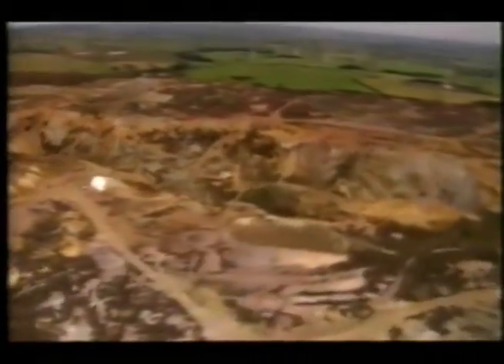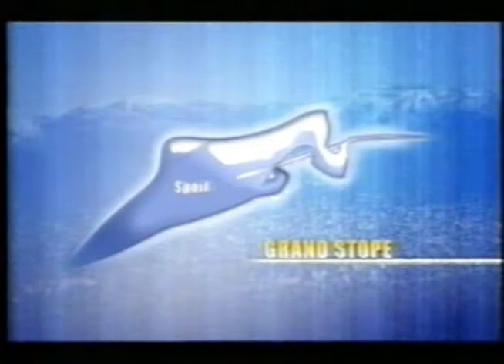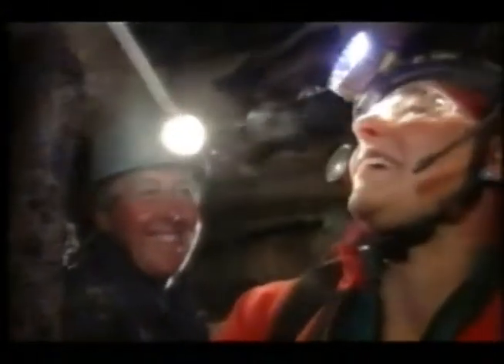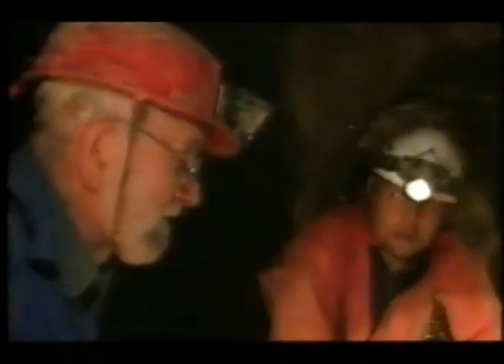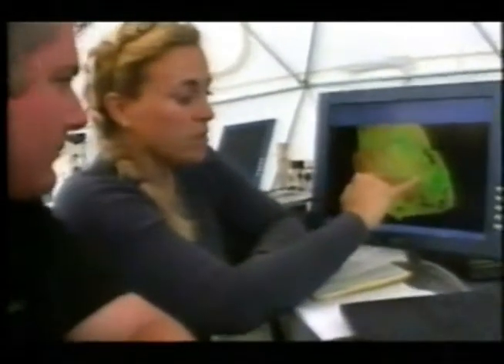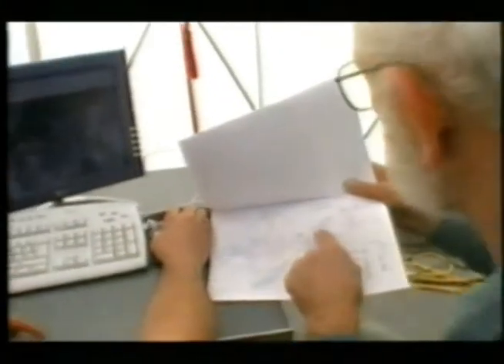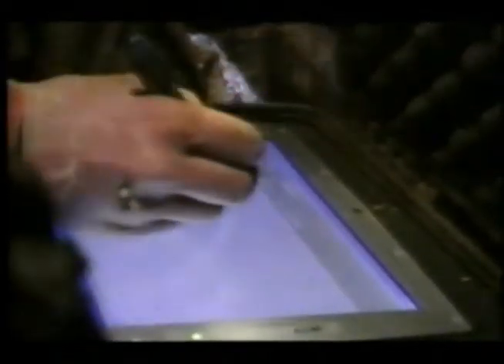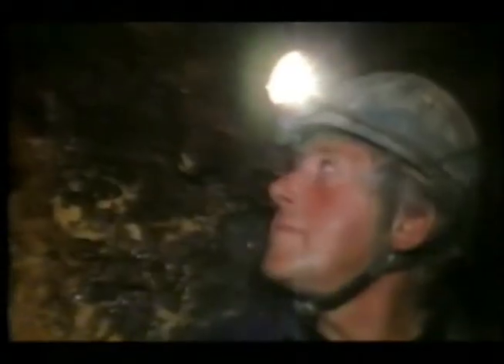Extreme Archaeology Parys Underground Part 2 of 4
Dr Mark Davies and his team (including an early appearance by Dr Alice Roberts) explore the dangerous old mineworks in Parys Mountain, Anglesey in search of Bronze Age artefacts and attempt the breakthrough from Parys to the Mona mine. This Channel 4 / Mentorn production dates from 2004. Alice Roberts was in her pink hair phase!